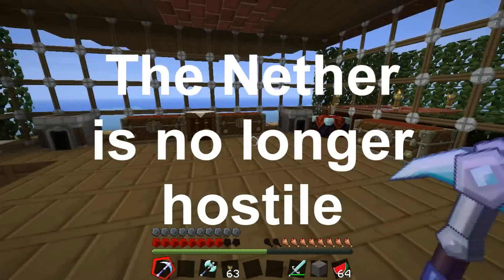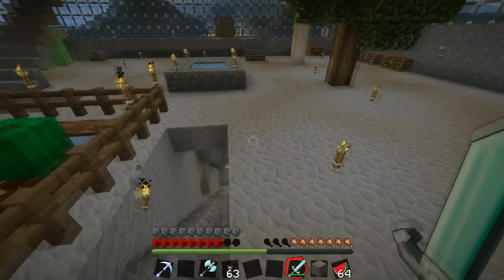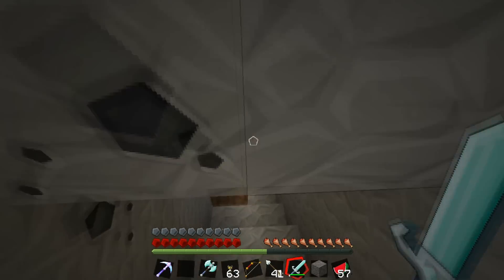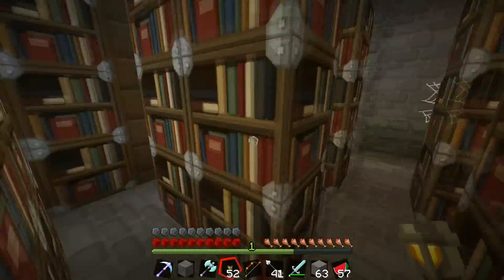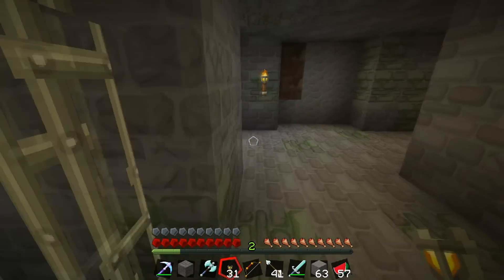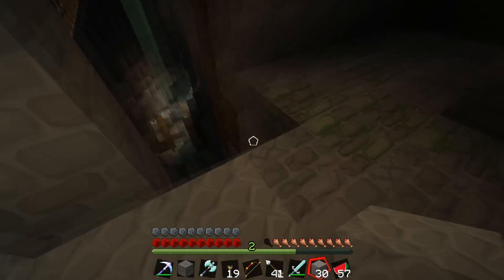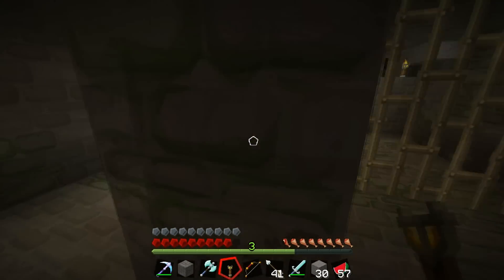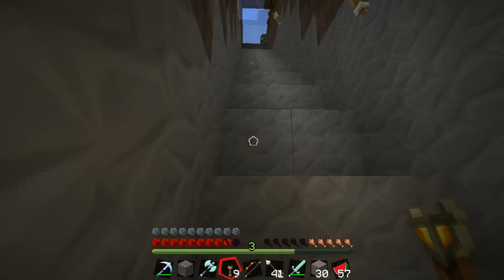MINECRAFT | Rectagon Project v1 FINALE: Download This World NAOW!!!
DOWNLOAD THIS WORLD AND ALL IVE DONE AS A GIFT HERE!!!

I have been wanting to do another minecraft series for awhile. This little survival map seems pretty cool and Id like to continue this series. I will continue to build this map up and explore until Im out of ideas. I hope you enjoy.